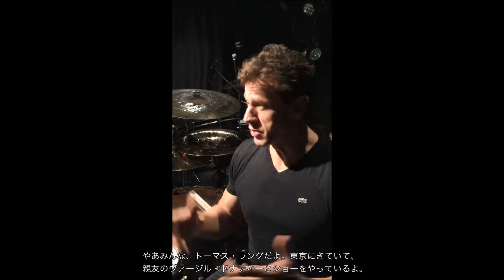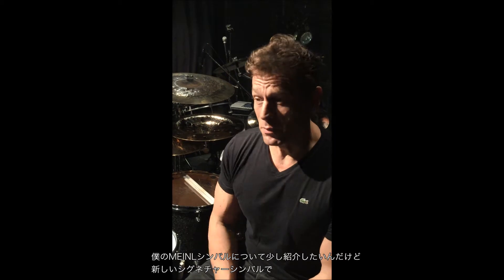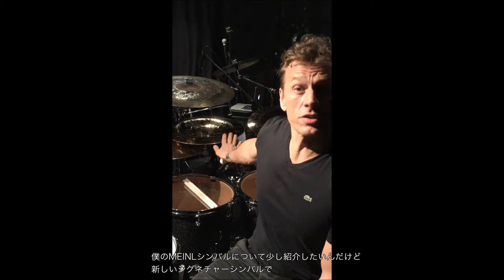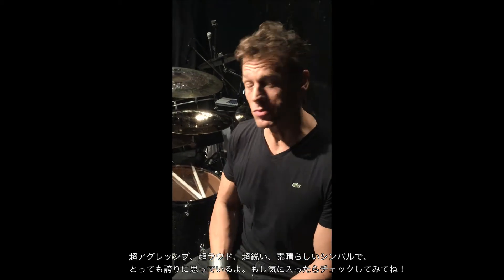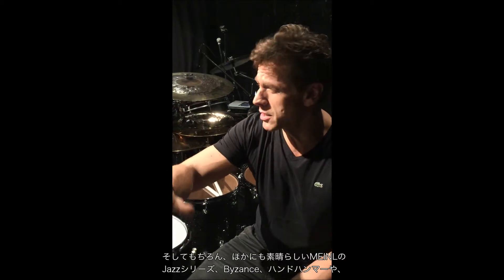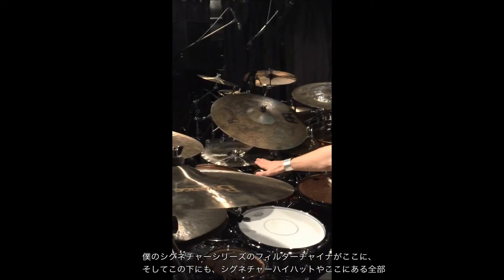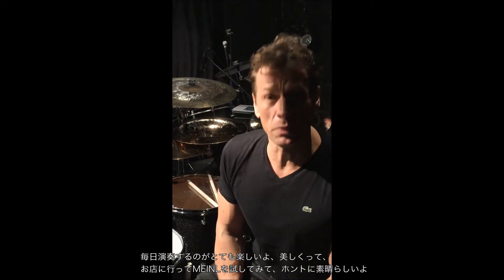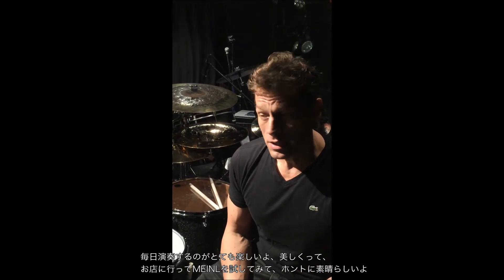MEINL THOMAS LANG SUPER STACK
“The DW TV Show Live in Tokyo Japan”で来日したトーマスから日本のファンへのメッセージと、自身のMEINL新シグネチャーシンバル"Thomas Lang - Super Stack" AC-SUPER の紹介コメントが届きました！